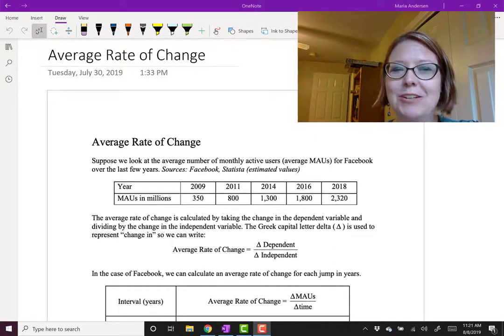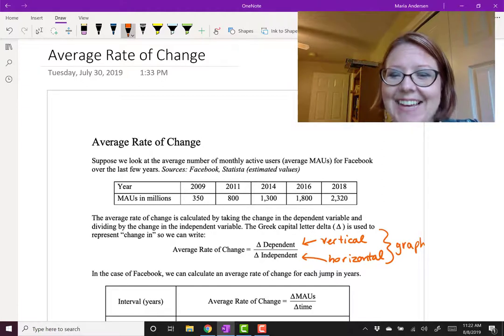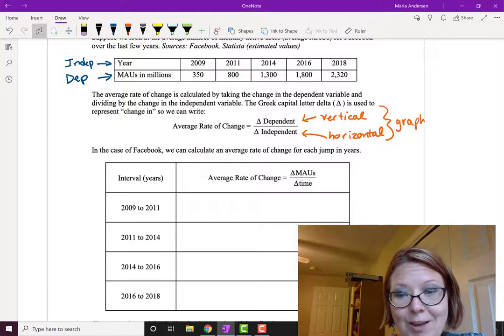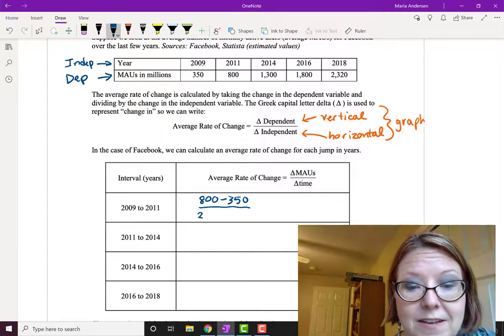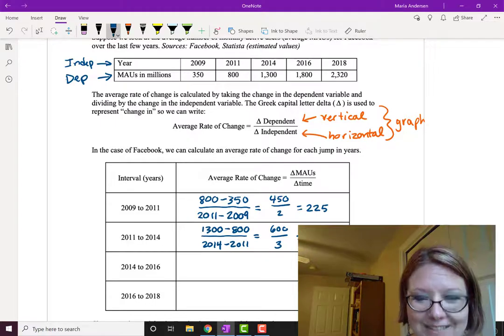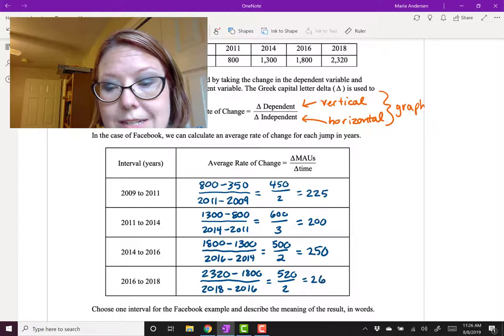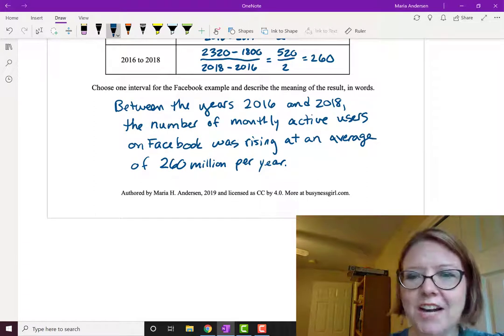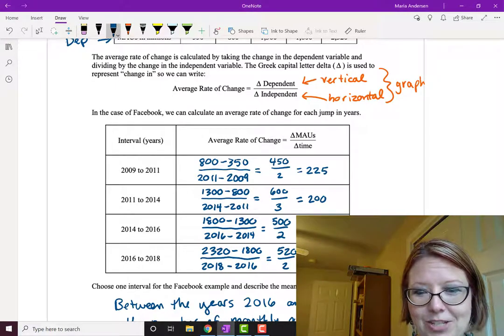CAC Average Rate of Change, Part 1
Topic: Graph of a Line, Video 4 of 10
Video Title: Average Rate of Change, Part 1

Learning Objectives:
- Calculate the average rate of change from a table, graph, or formula.

Applications:
- Facebook Active Users